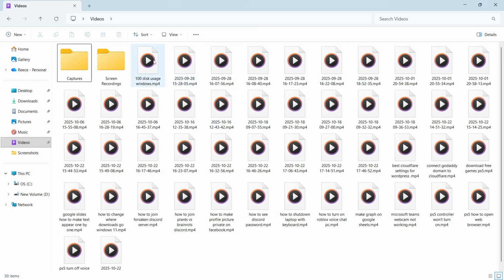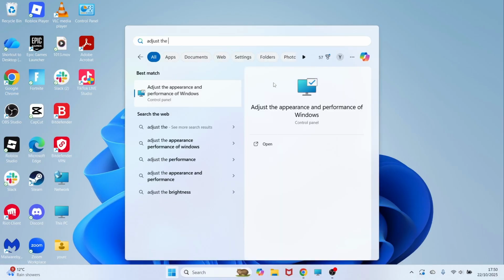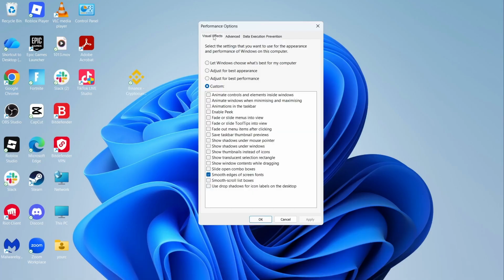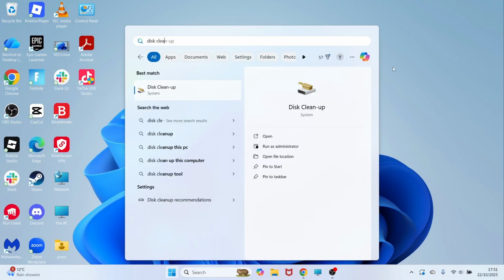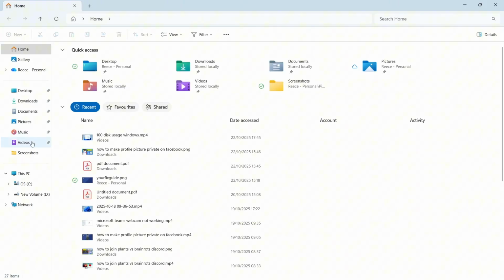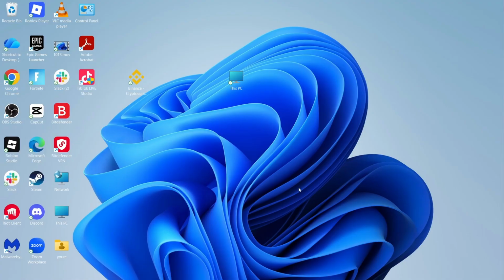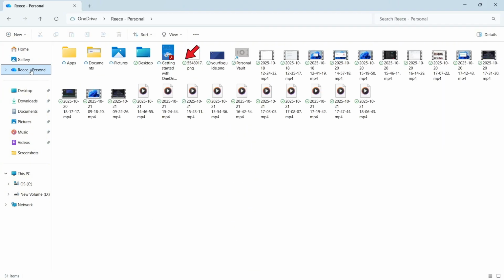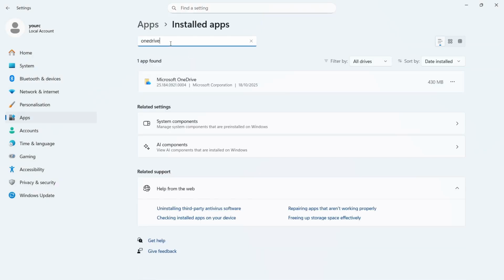How To Fix Video Files Not Showing Thumbnails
If video files aren’t showing thumbnails in Windows 11, this guide explains how to fix it. Learn how to reset thumbnail cache, install the correct codecs, and adjust File Explorer settings. Perfect for restoring video previews for MP4, MOV, or MKV files.